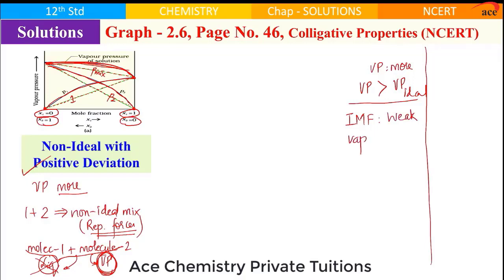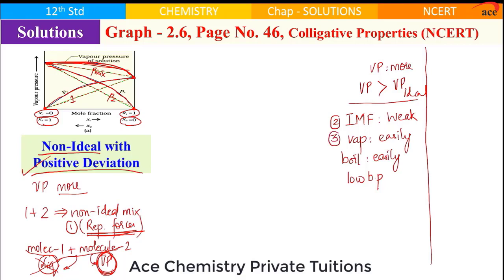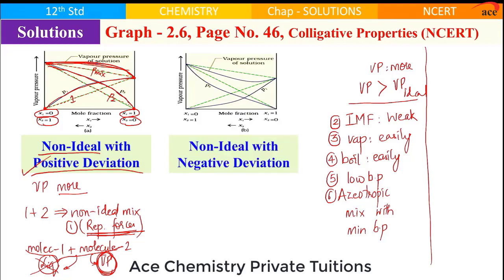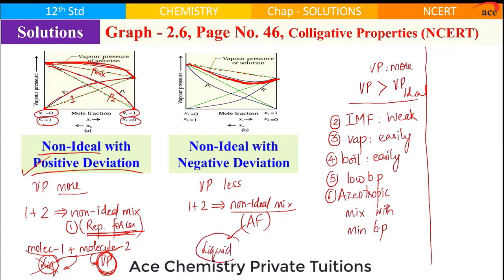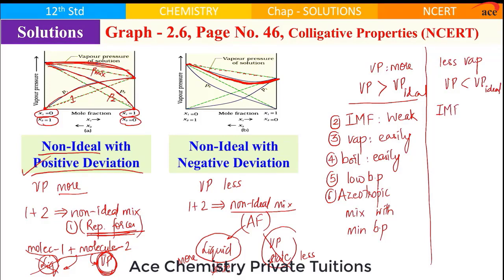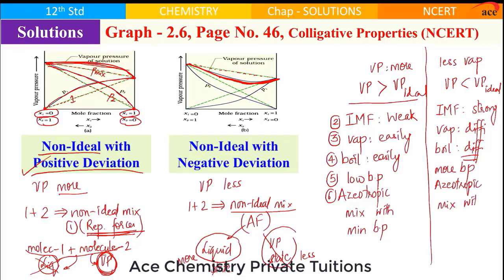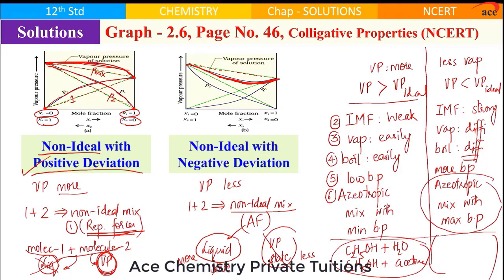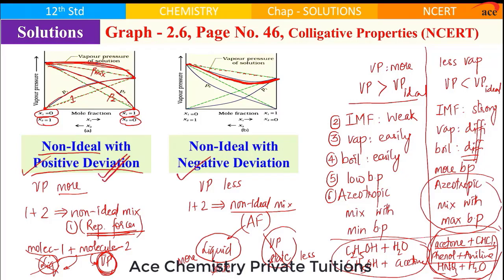Solutions : Non-ideal Mixture (Graph Explanation) : +ve Deviation and -ve Deviation : Chemistry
In this video, Prof. Santosh Yadav has Explained Graphs of Non-Ideal Mixture.  (A Important Topic in Solutions) . Also, Sir will be discussing some Time Efficient Tricks to Solve Numericals . Which is sufficient for JEE/NEET/AIIMS and other entrance exams.
1. Mrunal Patil
    Total Marks : 689/720
2. Ishita Lanjewar
    Chemistry Marks : 180/180
    Total Marks : 680/720
3.Deepak Bhosale
   Chemistry Result : 175/180

1. Aman Shaikh
    Chemistry Percentile : 99.76%
2. Akshada Deshpande
    Chemistry Percentile : 99.75%
3. Ishita Porwal

1. Parita Gada
    Mht-cet Percentile : 100%
    (Maharashtra Rank-1)
2. Mann Saha

Ace Chemistry Private Tuitions
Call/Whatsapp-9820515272